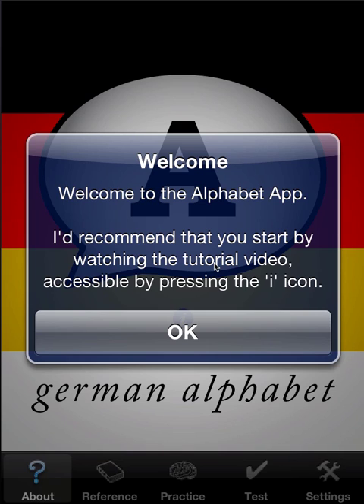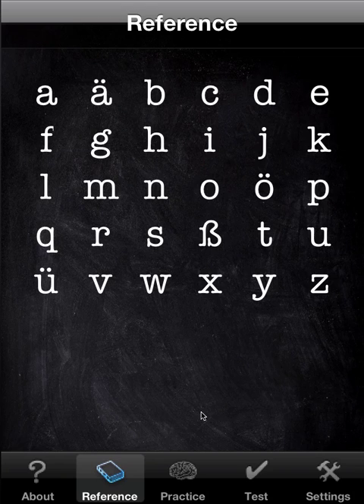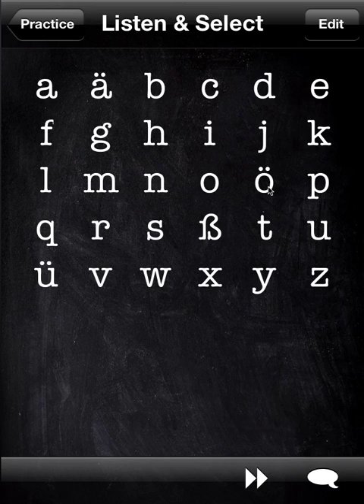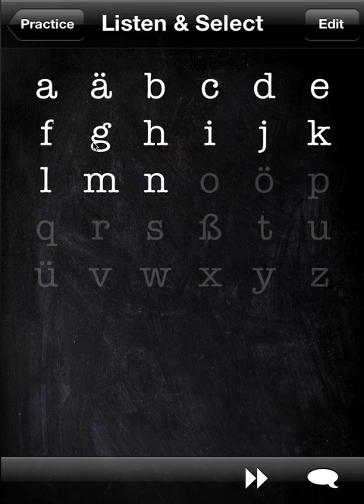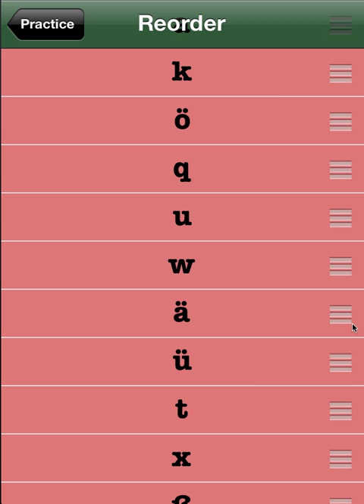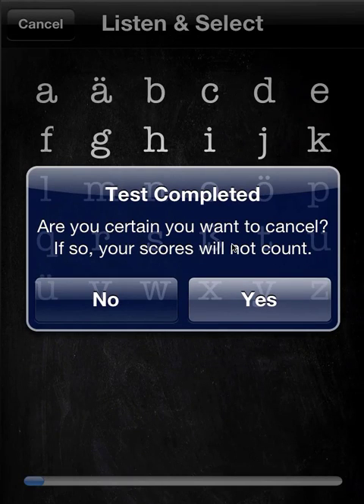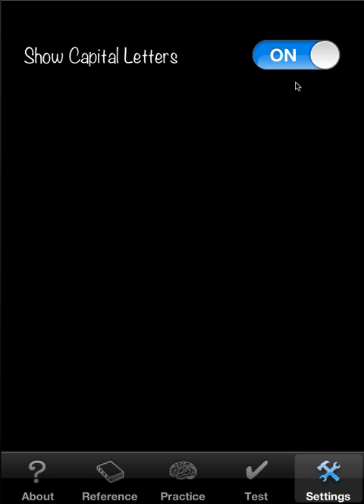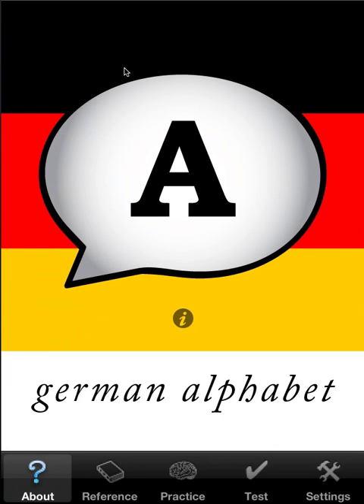German Alphabet App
Tutorial for version 1.52 of the German Alphabet app by Erasmos, now available for the iPod Touch, iPhone and iPad. Covers both the Paid and Free versions. You can download the full version or the free, demo version If you interested in volume sales